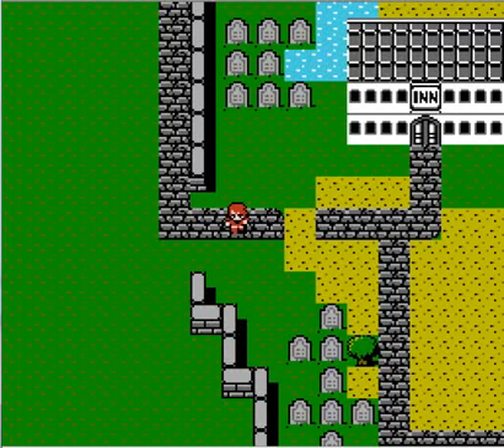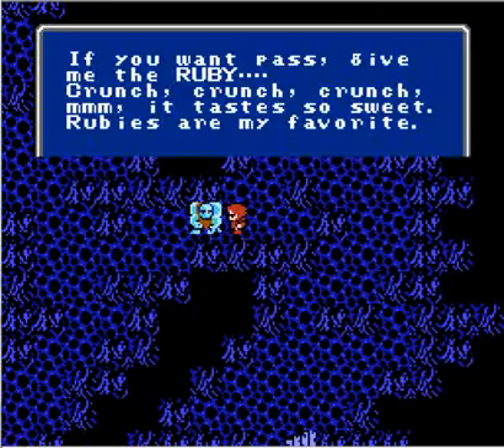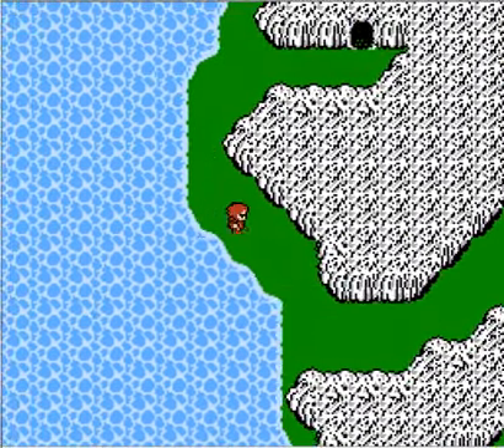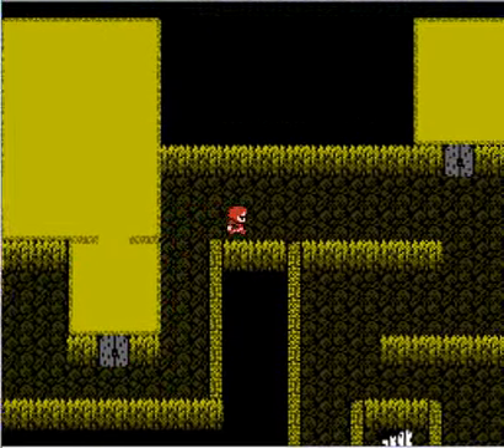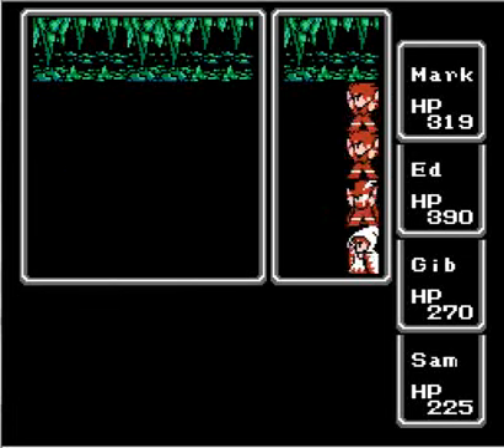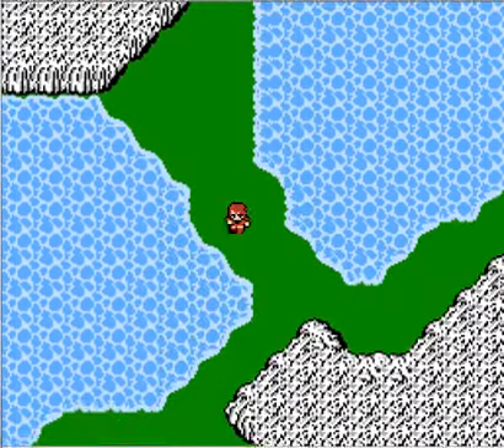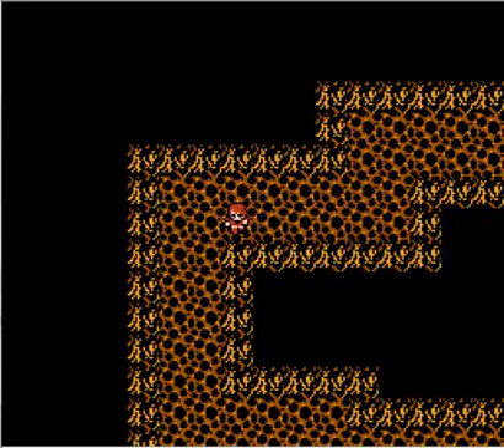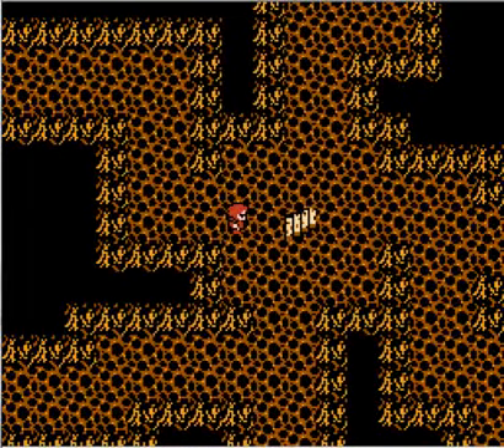Let's Play Final Fantasy! 10: Sage Advice.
We've dug as far as we can dig in the Earth Cave, but we've hit a small snag. Time to go do what all people do in this situation, beg some old smart guy for answers.